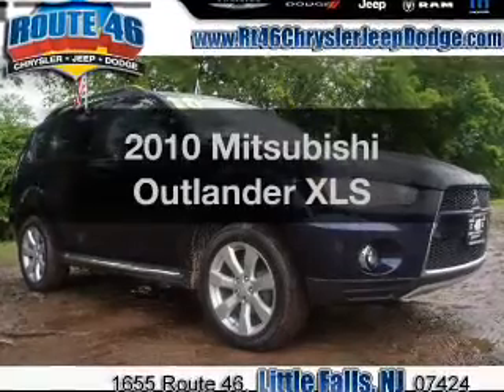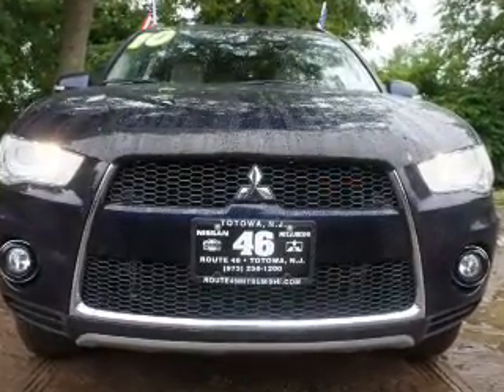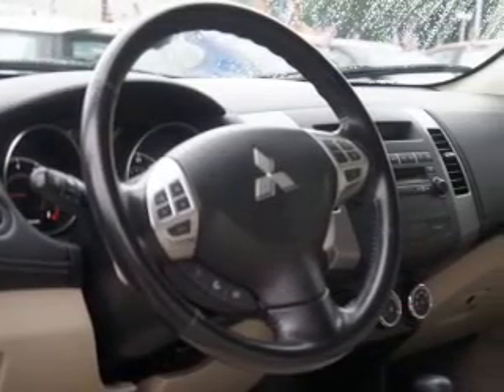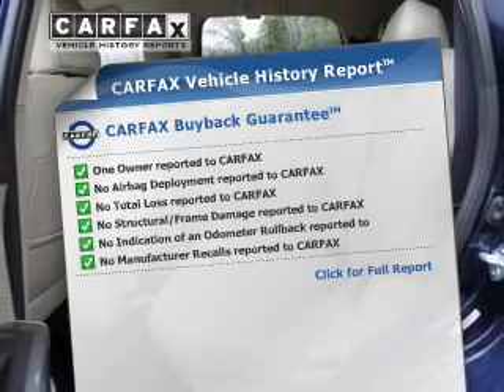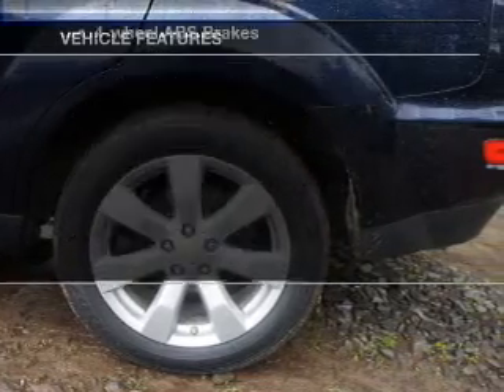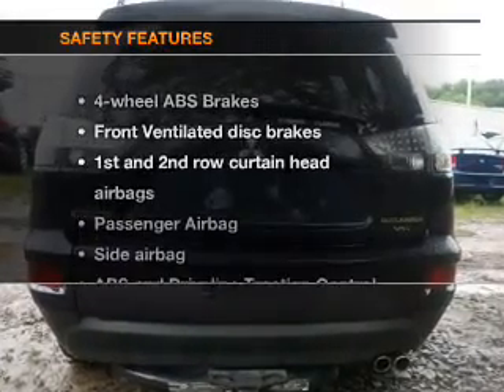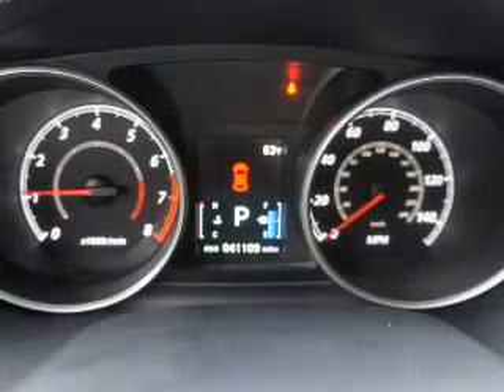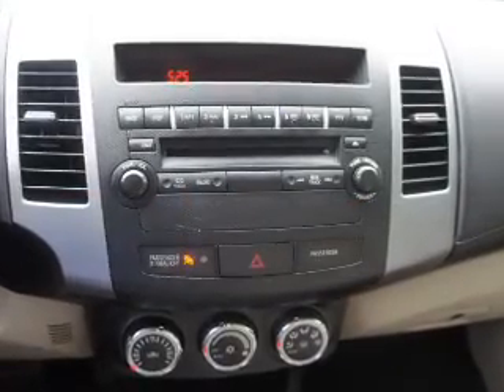2010 Mitsubishi Outlander - Little Falls NJ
Year: 2010
Make: Mitsubishi
Model: Outlander
Trim: XLS
Engine: 3.0 liter 6 cylinder 24 valve
Transmission: 6-Speed Automatic
Color: Blue
Mileage: 41108
Address: